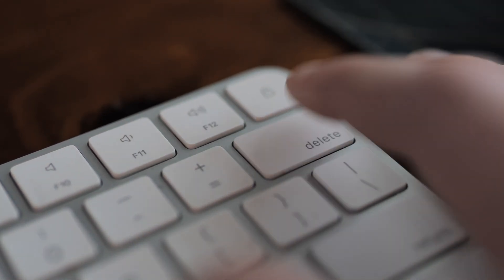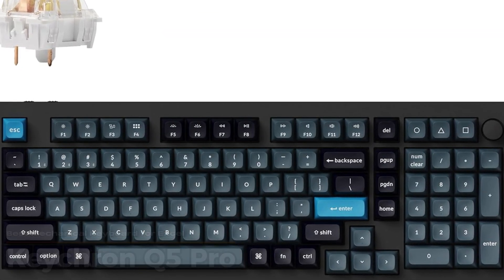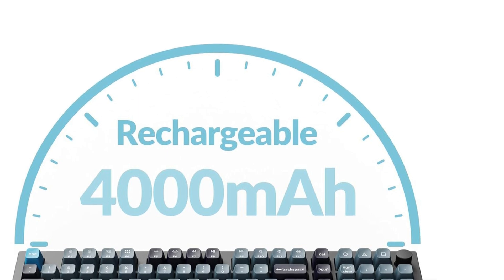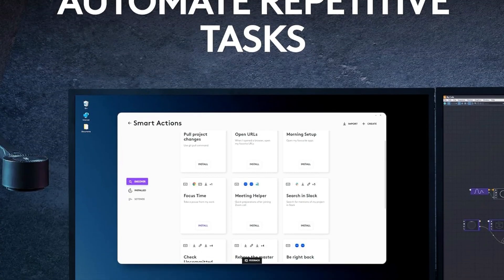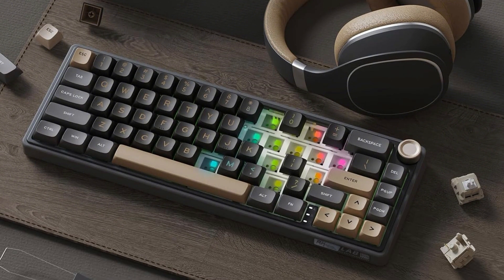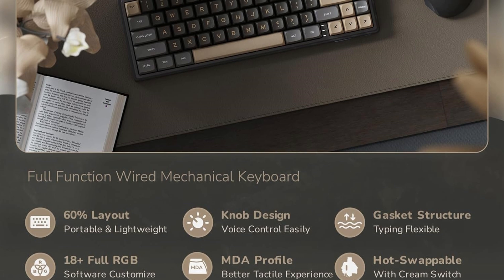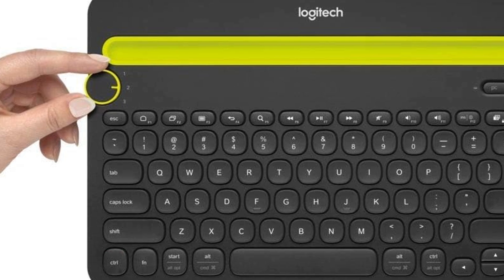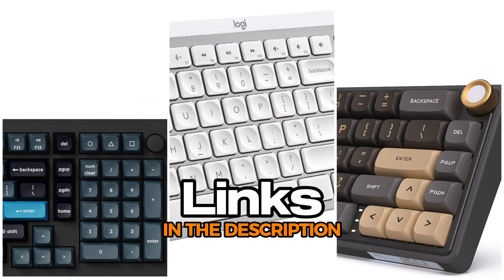Best Keyboards for Excel in 2026 - Comfort & Speed with Mechanical and Membrane Options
🔗 Links to the best keyboards for Excel mentioned in the video:

► Keychron Q5 Pro
► Logitech MX Keys S
► Royal Kludge R65
► Logitech K480

ℹ️ About the video:

In this video, I’m talking about the best keyboards for working in Excel. I’ve broken things down into a few helpful categories so it’s easier to find what fits you best. Whether you love the feel of a mechanical keyboard or prefer something quieter like a membrane one, I’ve got you covered.

I’ll go over the best mechanical keyboard for Excel—something with great switches, nice feedback, and a layout that makes working with spreadsheets feel quicker. I’ll also show the best membrane keyboard for Excel if you want something soft, quiet, and simple to use for long hours.

If you're watching with price in mind, no worries. I’ve included the best budget mechanical keyboard for Excel that still works great without spending too much. There's also a pick for the best budget membrane keyboard that gives you the basics and works well without cutting corners.

This video is for people who want to work faster, more comfortably, or just want a keyboard that feels better to use with Excel. Whether you're sorting data or typing formulas, the right keyboard can make a difference.

⏱️ TIMESTAMPS:

00:00 - Intro
00:50 - Best Mechanical Keyboard for Excel
02:02 - Best Membrane Keyboard for Excel
03:13 - Best Budget Mechanical Keyboard for Excel
04:27 - Best Budget Membrane Keyboard for Excel
05:35 - Final Thoughts

ℹ️ DISCLOSURE:

Your Next Pick is a participant in the Amazon Services LLC Associates Program, an affiliate advertising program designed to provide a means for sites to earn advertising fees by advertising and linking to Amazon.com. As an Amazon Associate I earn from qualifying purchases.